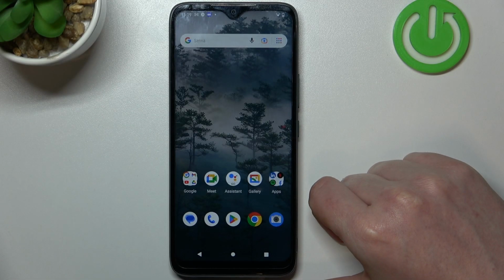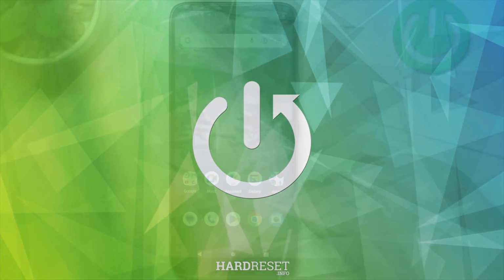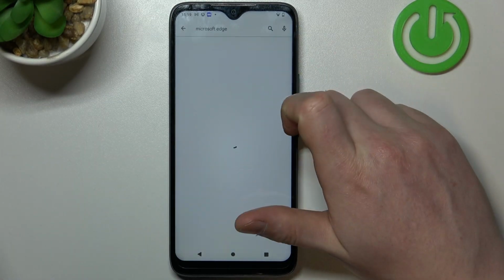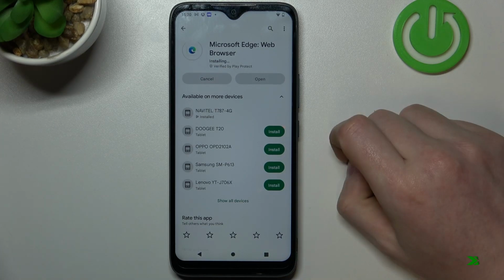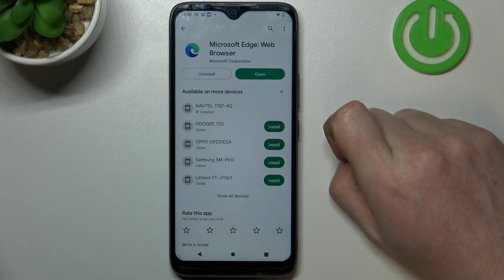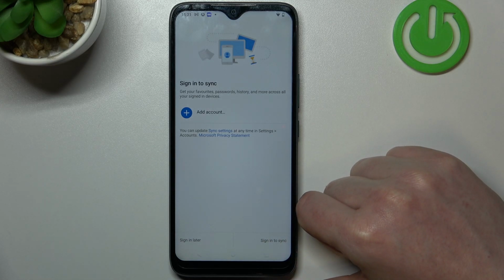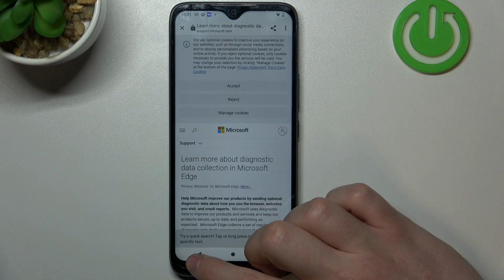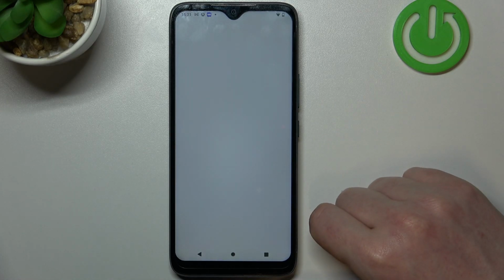How to Access Microsoft Edge Browser in Nokia C12 - Install Microsoft Edge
Wanna know more about Nokia C12?

Today, we're here to help if you want to quickly switch from the Nokia C12's Default Browser to Microsoft Edge! Just look up and learn how to download and set up this awesome app after locating it in the device’s Play Store. So, don't waste any more time, let's get going!

How to Get Microsoft Edge to Nokia C12? How to Install Microsoft Edge Browser on Nokia C12? Where can I get Microsoft Edge Browser on Nokia C12? How to Install Microsoft Edge Browser on Nokia C12?